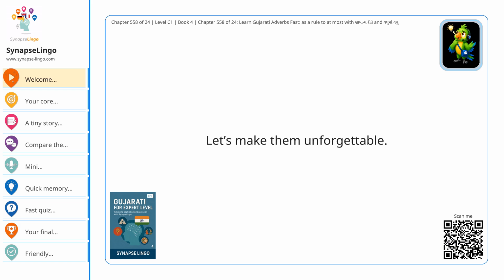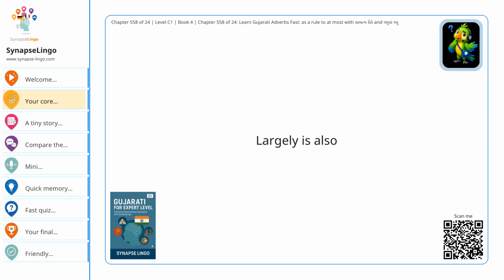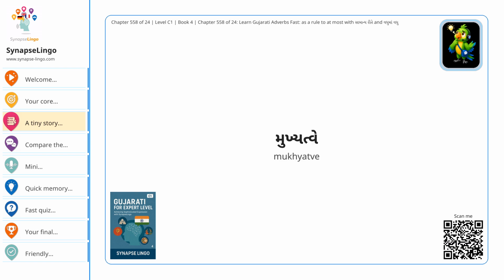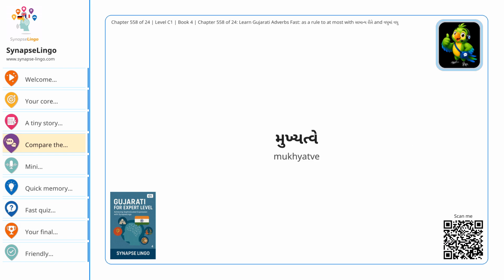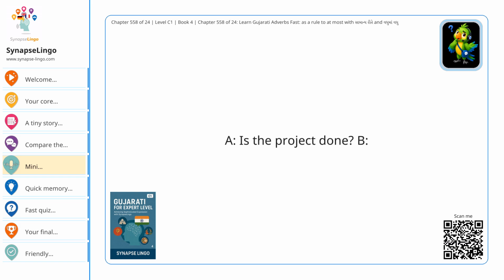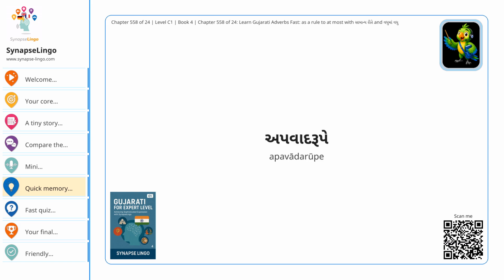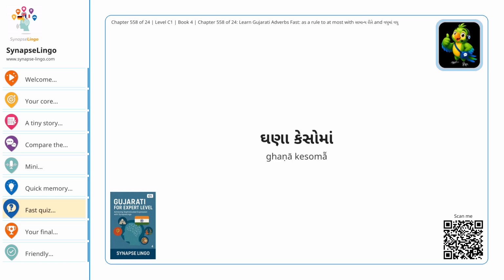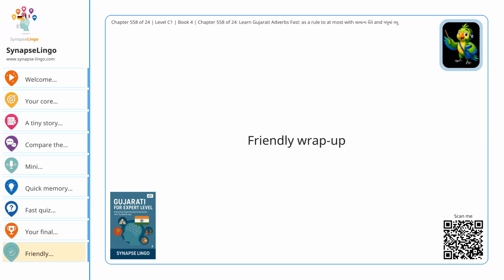gu learn C1 Book 4 Ch.558: સામાન્ય રીતે | adverbs with precision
In this lesson, you will learn the Gujarati adverb "સામાન્ય રીતે" and how to use it naturally in C1-level sentences. The chapter also contrasts it with expressions like "વધુમાં વધુ" so you can describe frequency and limits more precisely. This helps you sound clearer and more fluent in everyday and academic Gujarati. If you want structured progress with practical examples, this course is a strong fit.